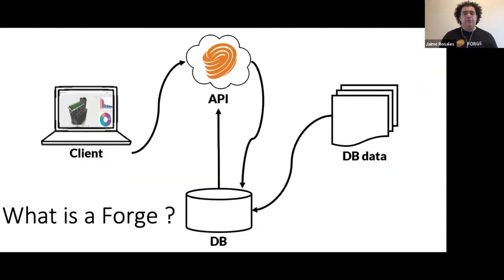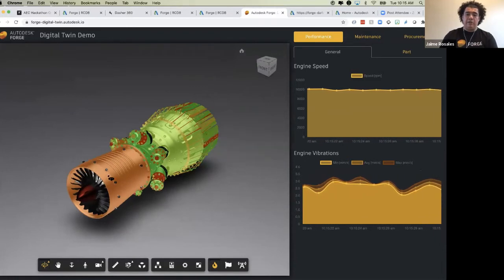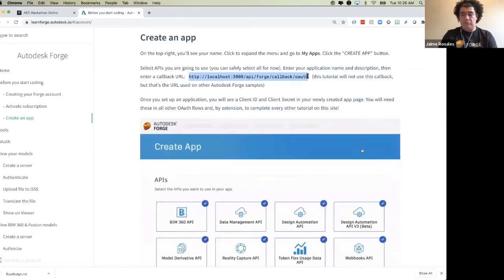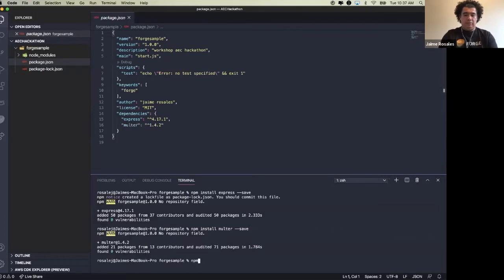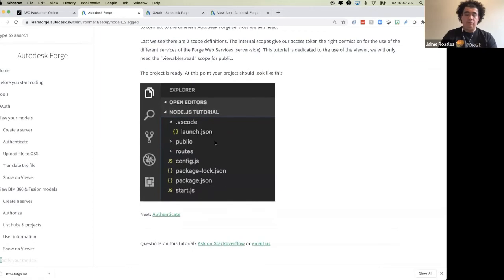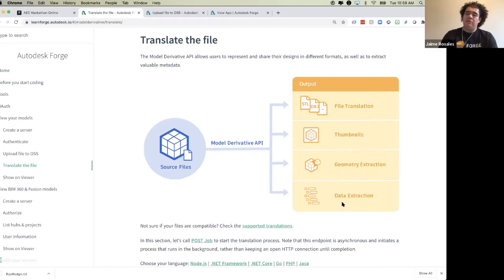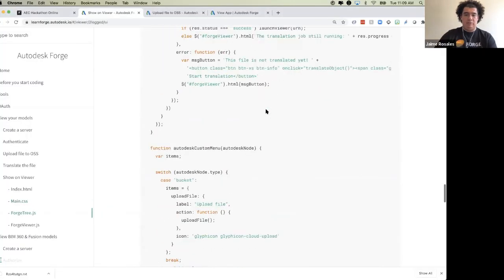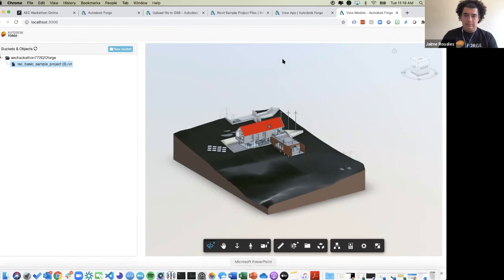AEC Hackathon Online Workshop: Getting started with Autodesk Forge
Jaime Rosales from the Autodesk Forge team gives the workshop 'Getting started with Autodesk Forge' at the AEC Hackathon Online v1 2020.